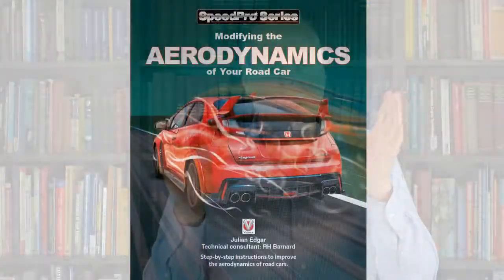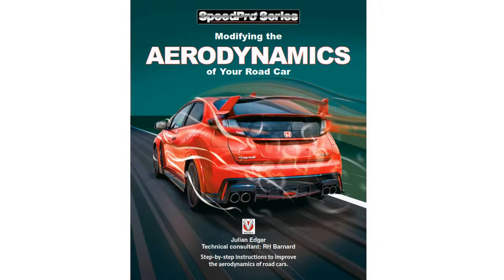Improving airflow through intercoolers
What determines how much air will flow through heat exchangers like the radiator or intercooler?